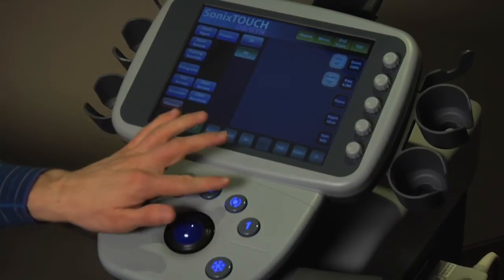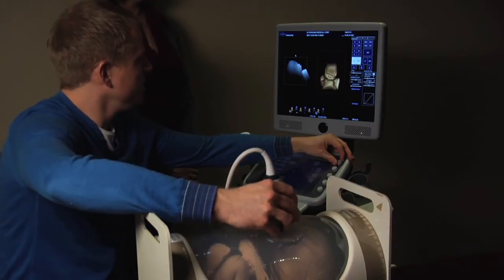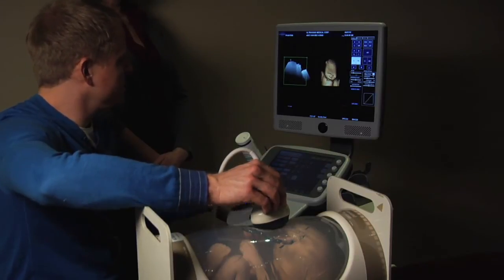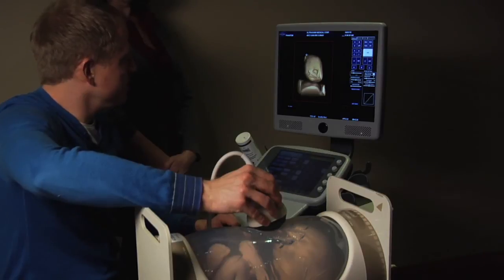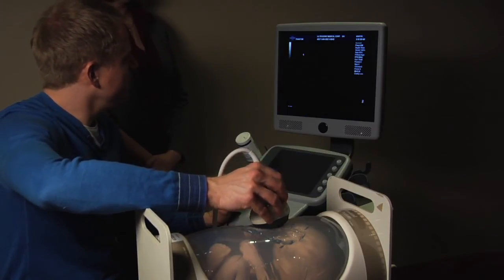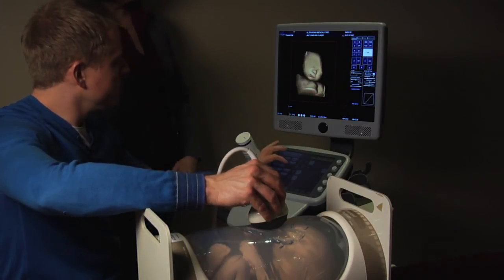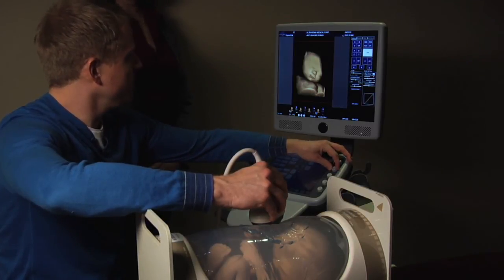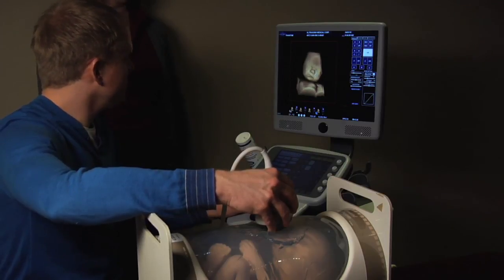Ultrasonix 3D 4D Demonstration on Vimeo.mp4